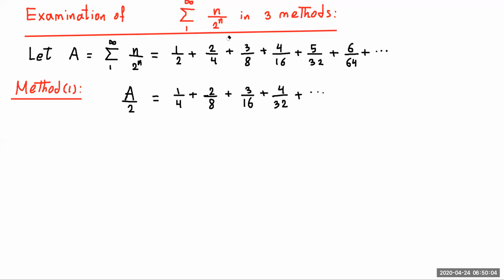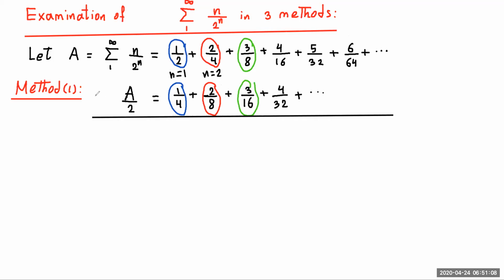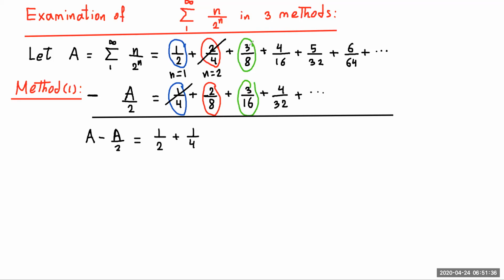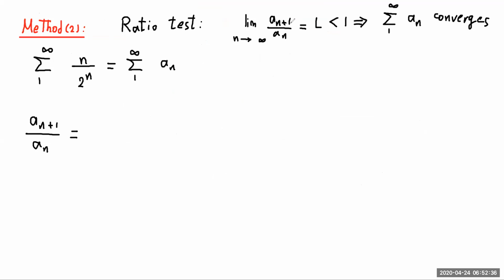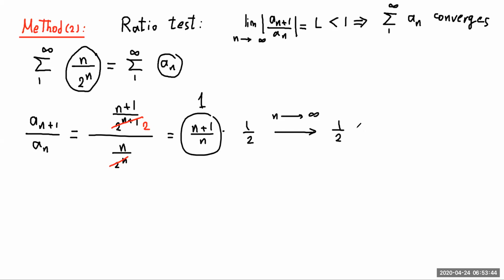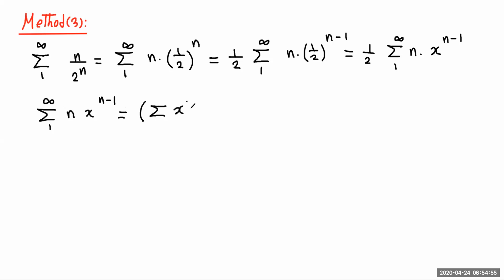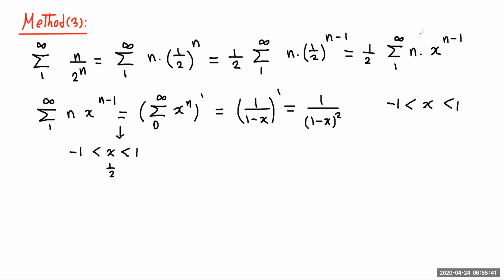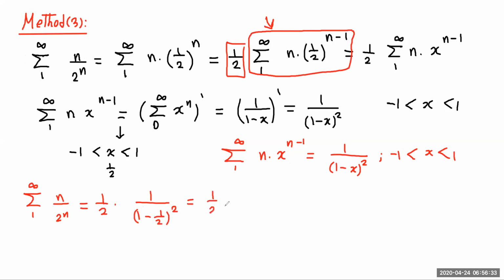Calculus - series part 16 - Examination of the infinite series n.(2^ -n) in 3 methods